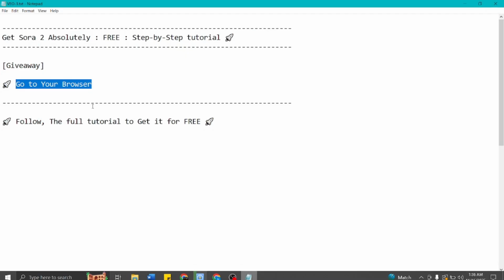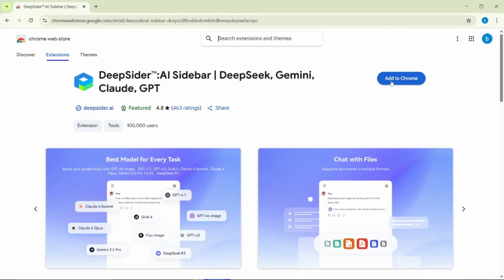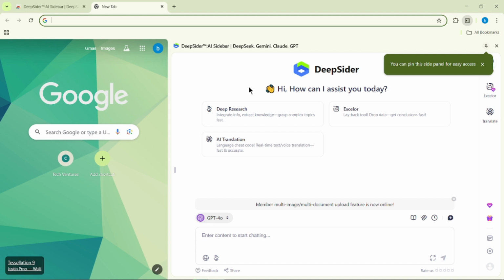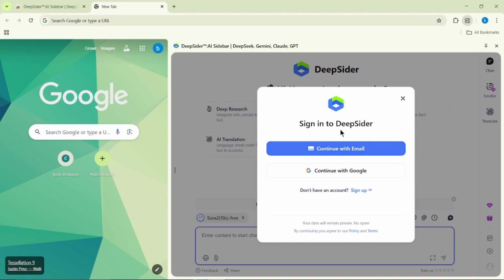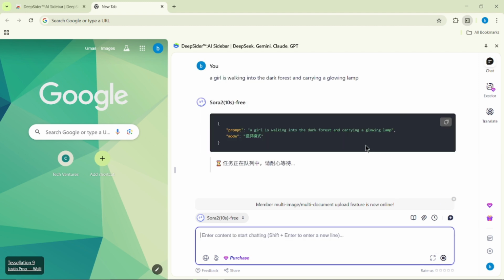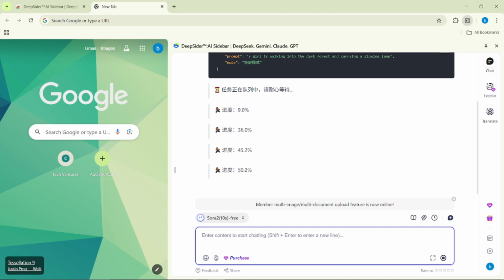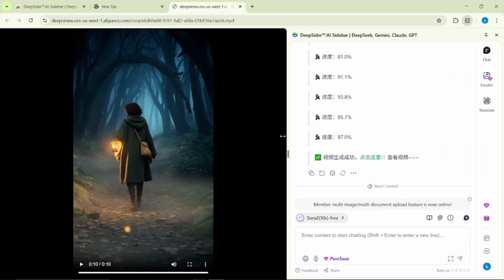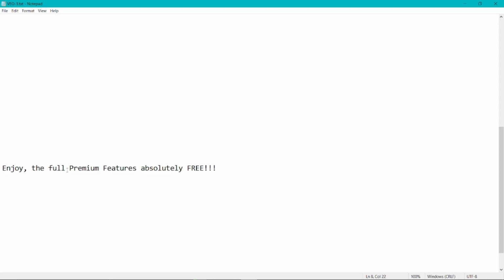How to Use SORA 2 For FREE & UNLIMITED (No Invite Code Needed) | 100% Working Method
Stop hunting for Sora 2 invite codes. In this video, I reveal a secret method to get FREE, UNLIMITED, and WATERMARK-FREE access to Sora 2 without needing an invite code at all.

This is the ultimate guide to unlocking the world's most powerful AI video model. I'll show you a brand new workflow using a secret, free tool to get unlimited Sora 2 generations. Then, I'll reveal a second powerful tool that removes the Sora watermark from all your videos, also for free.

PLUS, we are finally announcing the winner of our Videotok giveaway and reminding you about our other active giveaways!

how to use sora 2
sora 2 free tutorial
sora 2 free access
sora 2 video generator
sora 2 ai video
sora 2 guide
sora 2 beginner tutorial
sora 2 free method
sora 2 full tutorial
use sora 2 without payment
sora ai free
sora ai video generator
openai sora 2
sora 2 tips and tricks
sora 2 full guide
sora 2 no cost
sora 2 setup tutorial
sora 2 for beginners
sora 2 step by step
sora 2 demo access
sora 2 free use
sora 2 tutorial